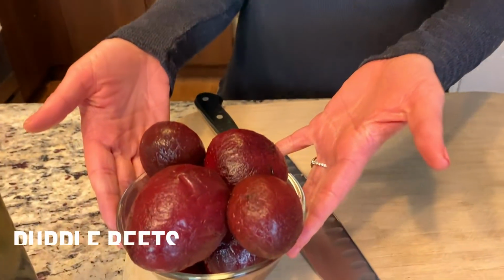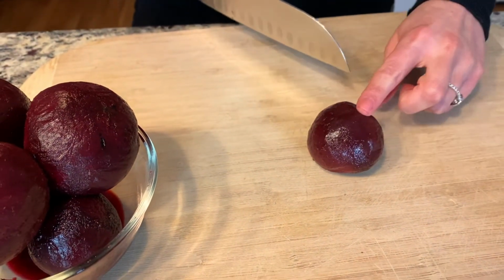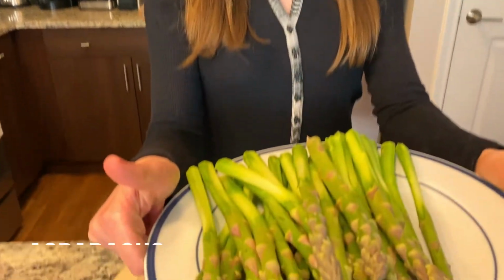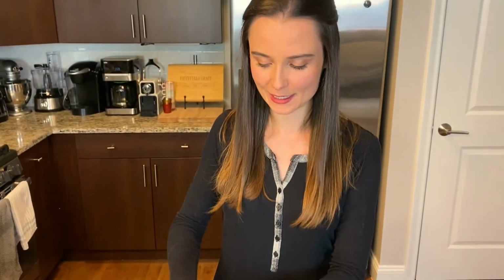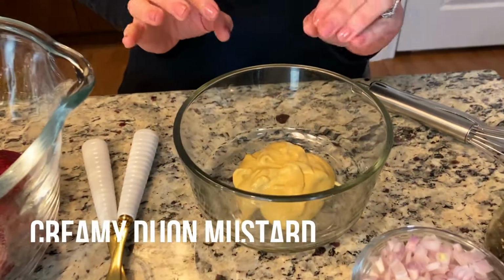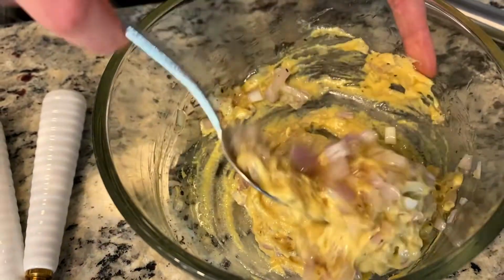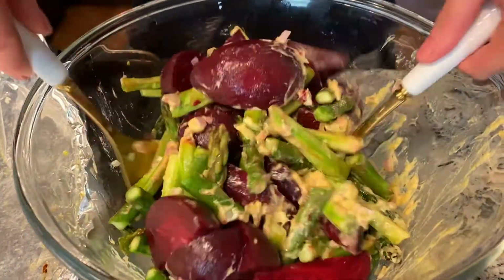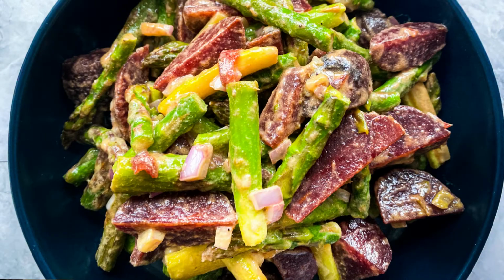Asparagus and Beets With Dijon Shallot Dressing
Roasted asparagus and beets are like PB&J. They just go together! Tossed in a creamy dijon mustard shallot dressing, this asparagus beet salad is really delicious. Trust me!